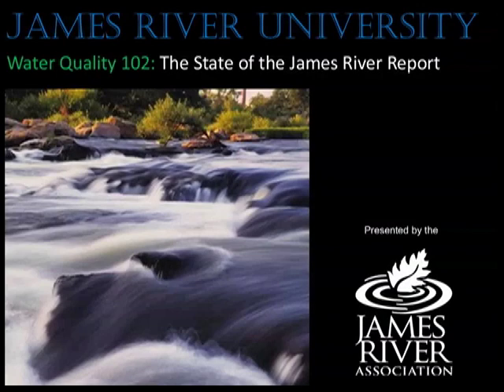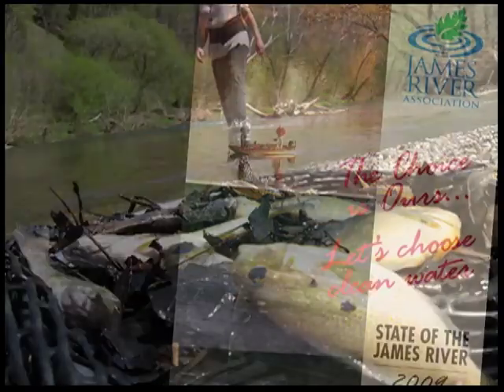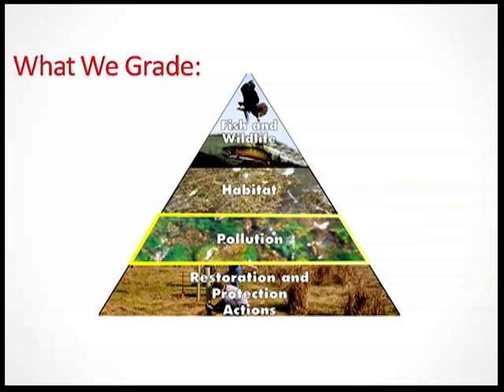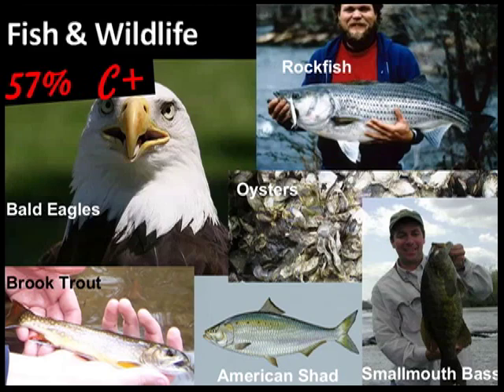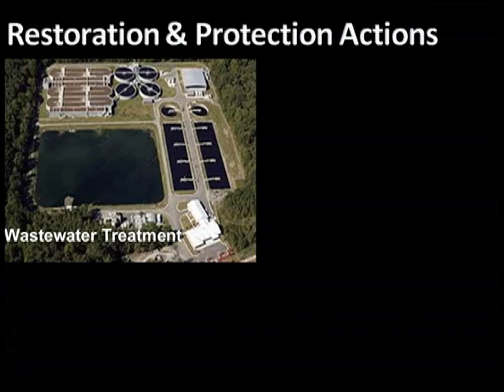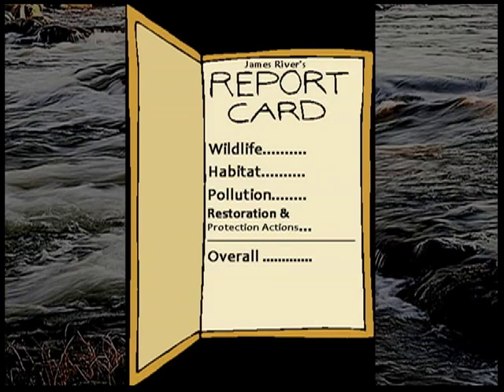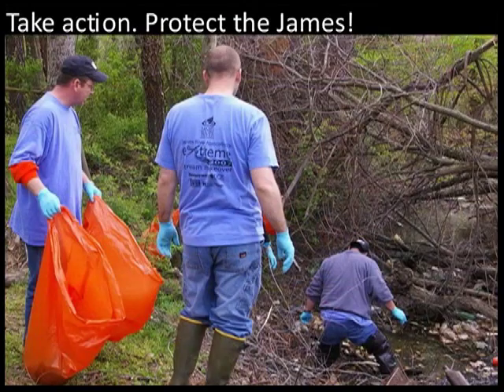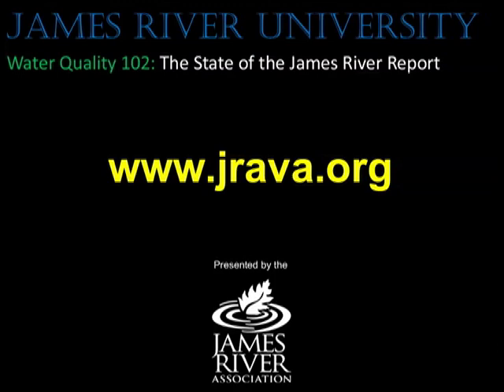Water Quality 102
Water Quality 102: The State of the James River Report- Find out how healthy the James River is today. The video describes the indicators which the James River Association tracks do get a holistic picture of the river's health.